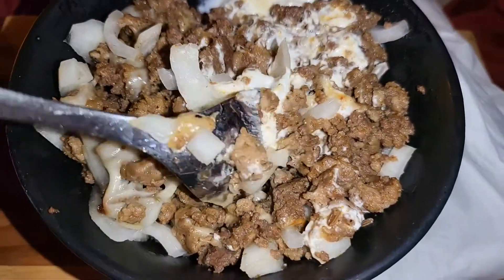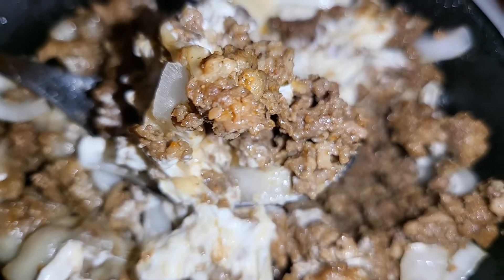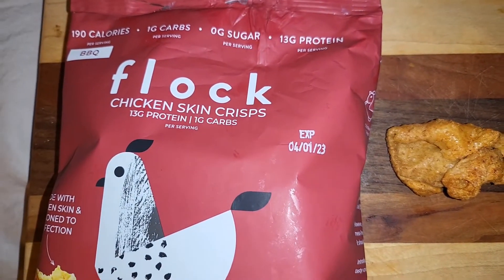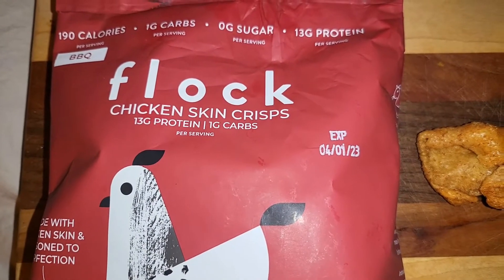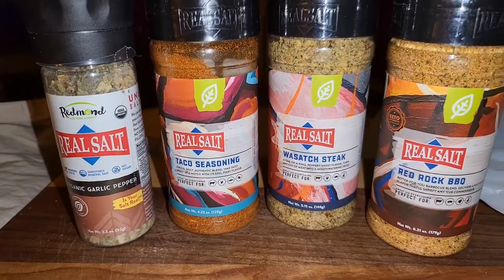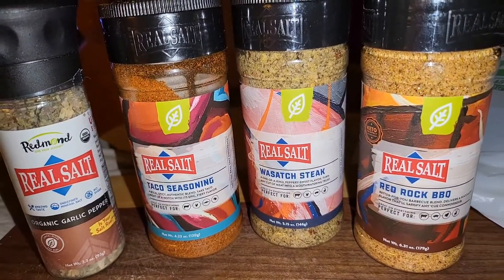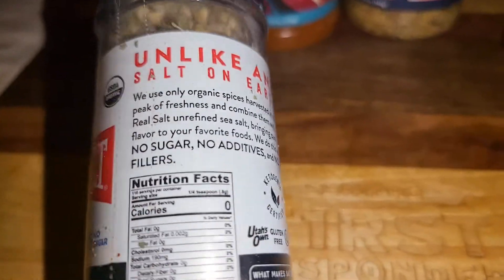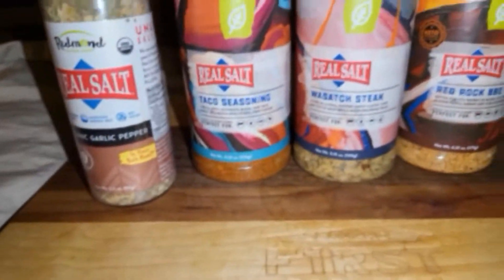☆Whats For Dinner ⁉️☆ Flock Chicken Skin Review☆Redmonds Real Salt Newest Seasonings☆ LashawnTerry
Click link for $25 off first order